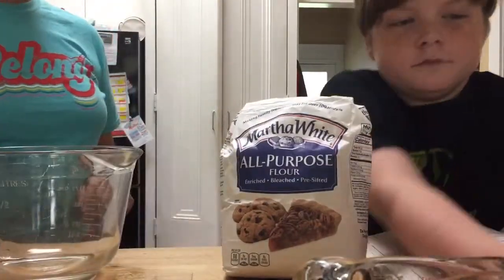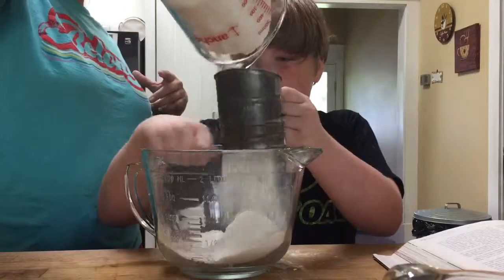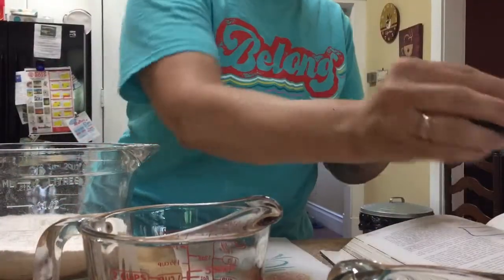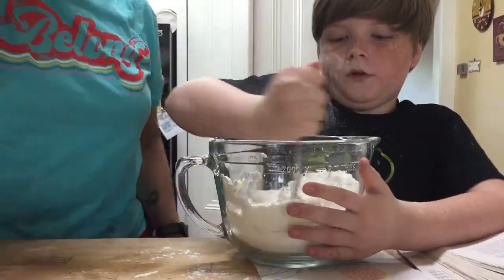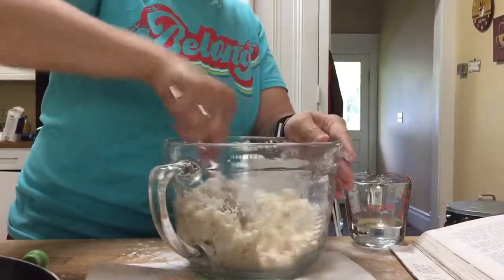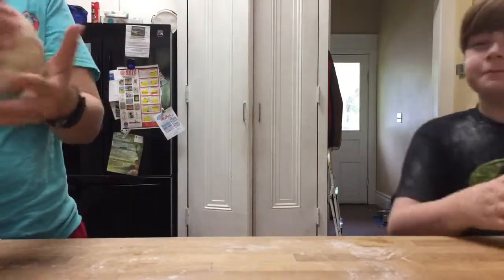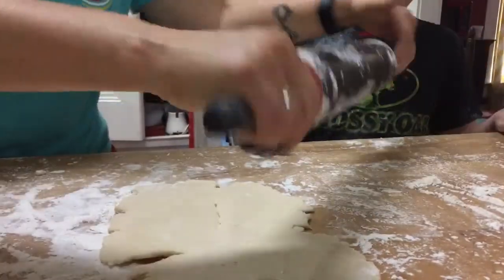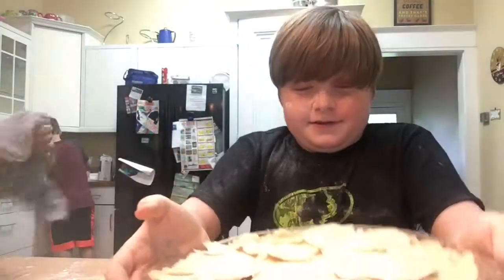Making A homemade piecrust with Nene and Dean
Dean and his Nene made A homemade apple pie crust with lots of laughter and jokes